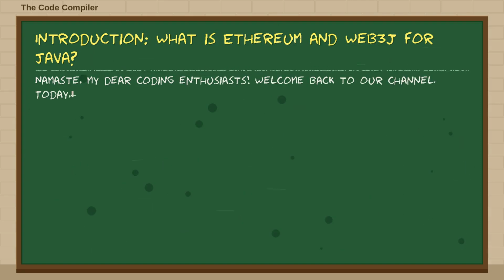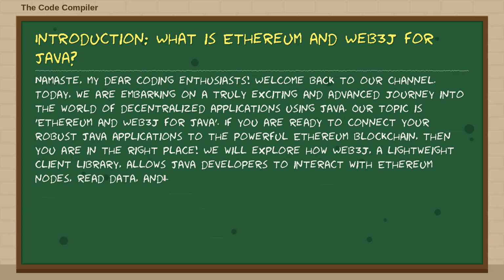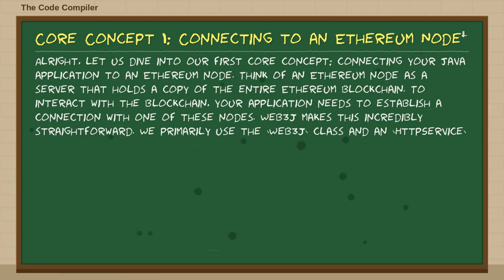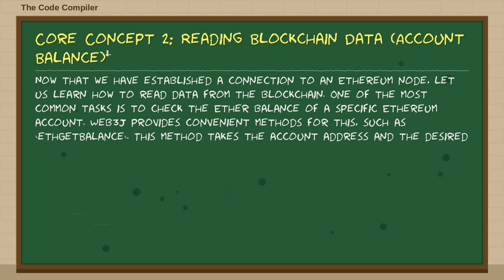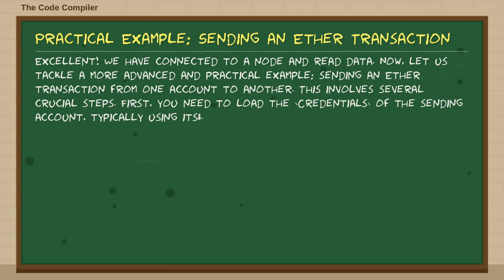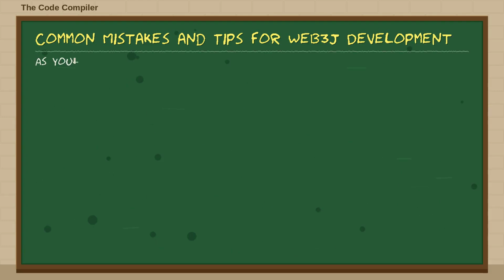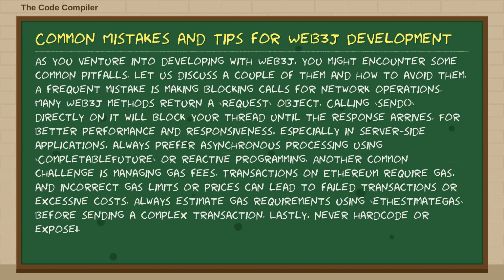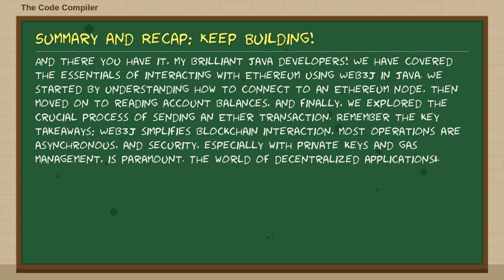Ethereum & Web3j for Java: Build DApps & Master Blockchain Dev! 🚀💻 (Advanced Tutorial)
Ready to build cutting-edge DApps? 🚀 Dive into this advanced Java tutorial where we explore Ethereum blockchain development using Web3j! Learn how to connect your Java applications to the Ethereum network, interact with smart contracts, and unlock the power of decentralized finance. This video is perfect for Java developers looking to expand their skills into the Web3 space.

Scene 1: Introduction to Web3j & Ethereum
Scene 2: Setting up your Java Web3j Project
Scene 3: Interacting with Smart Contracts from Java